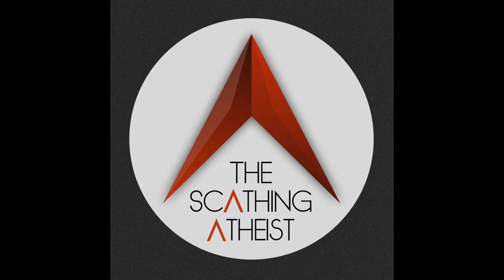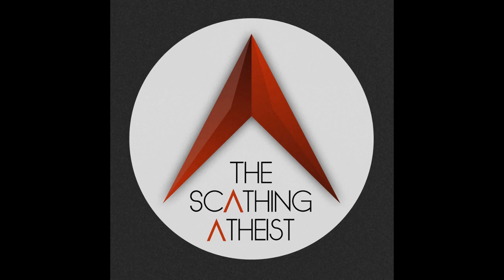Scathing Atheist 534 Gam Mini - Don't Trust Your Conscience by Prager U